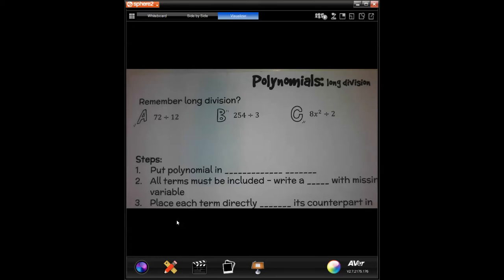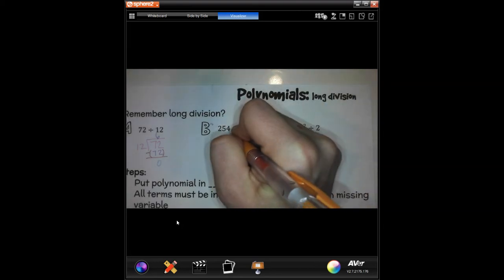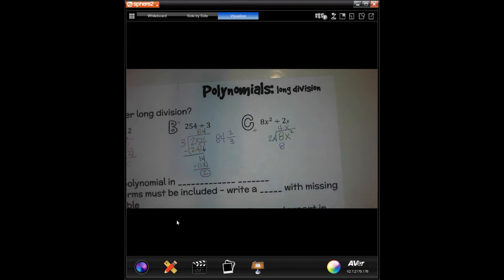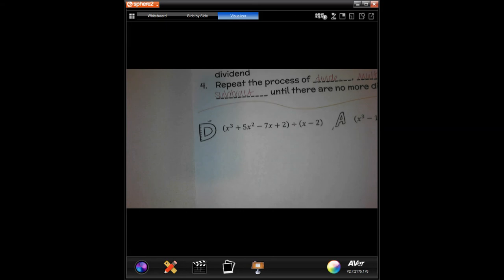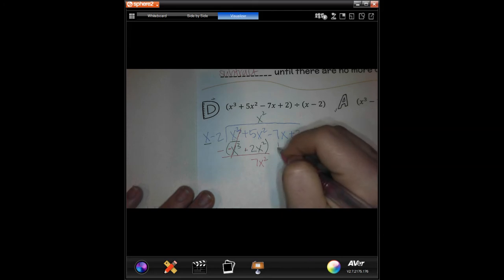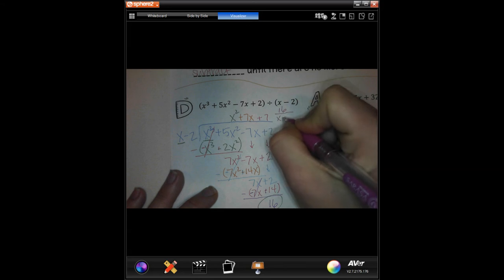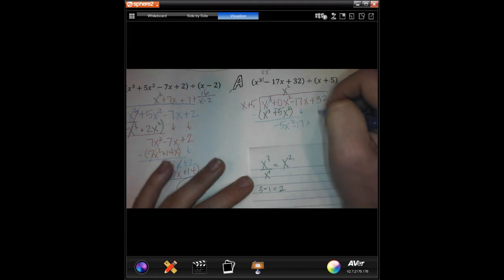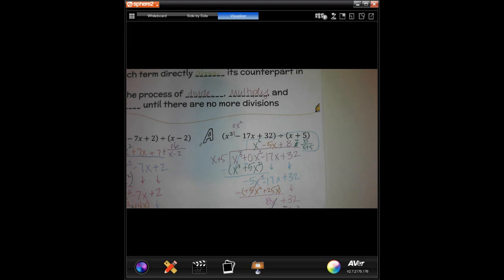Polynomials Long Division Part 1